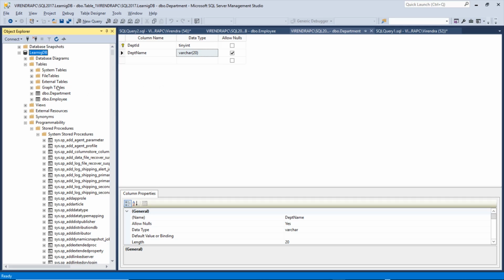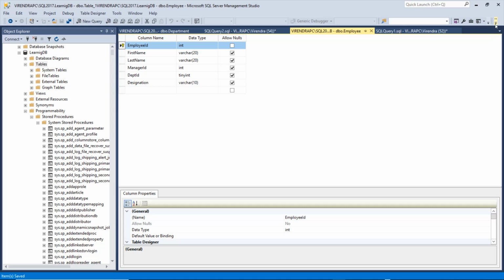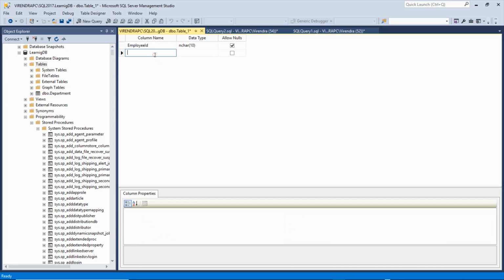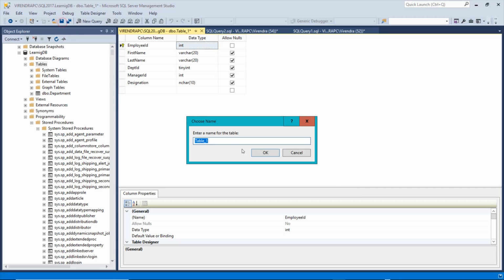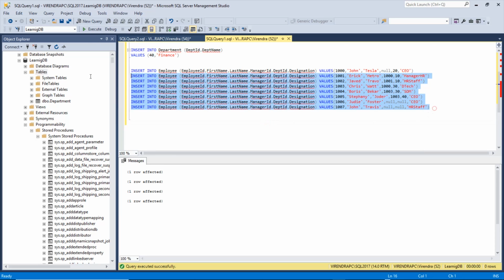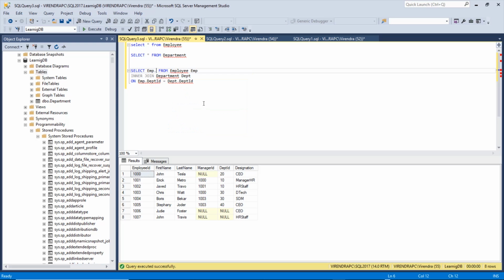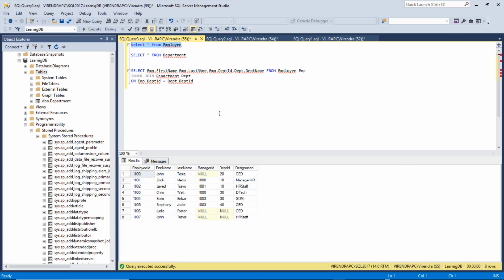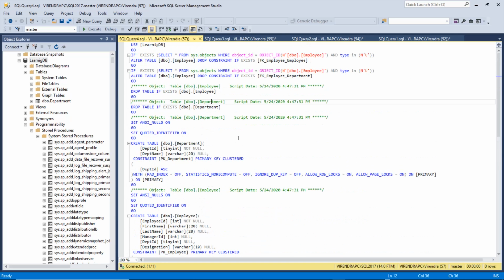SQL Server PART - 2 - For beginners and learners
Second in the series. Started with basics of the T-SQL in this video and will continue to build on it .
This is for the beginners and new learners of SQL server. Skip it if you already have a good experience in SQL server